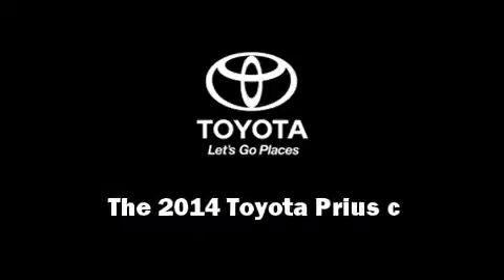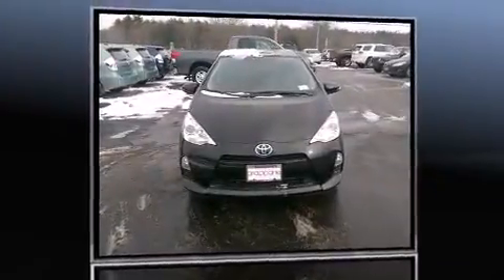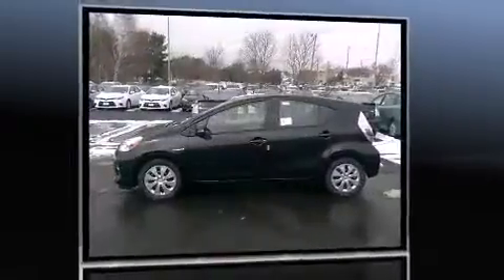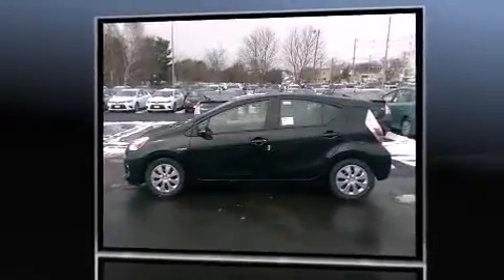2014 Toyota Prius c Two in Bow, NH 03304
Grappone Toyota
594 Route 3A

Introducing the 2014 Toyota Prius c. It features a front-wheel-drive platform, an automatic transmission, and an efficient 4 cylinder engine. Toyota prioritized fit and finish as evidenced by: 1-touch window functionality, front bucket seats, air conditioning, power door mirrors, power windows, remote keyless entry, and more. Storage solutions are integrated throughout the interior, demonstrating thoughtful attention to detail. Passenger security is always assured thanks to various safety features, such as: dual front impact airbags with occupant sensing airbag, head curtain airbags, traction control, ignition disabling, and ABS brakes. Brake assist technology provides extra pressure when applying the brakes. We pride ourselves in the quality that we offer on all of our vehicles. Please don't hesitate to give us a call.